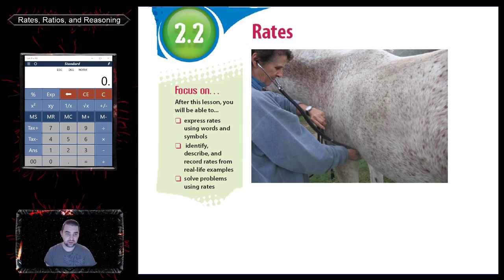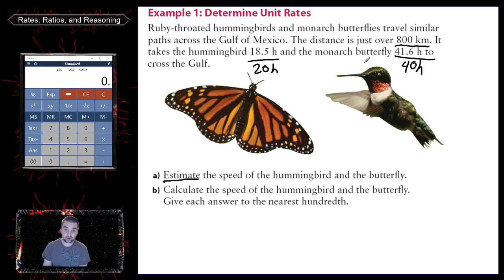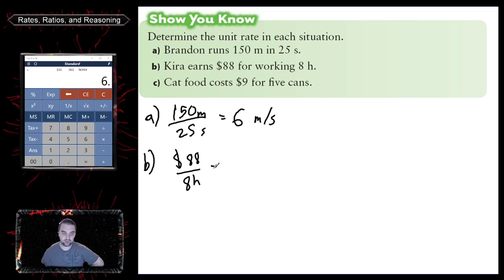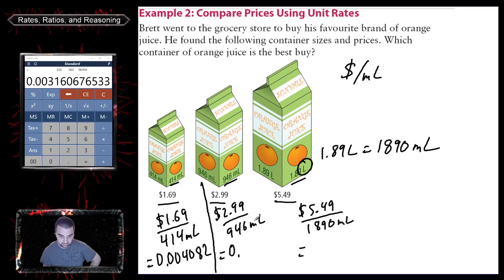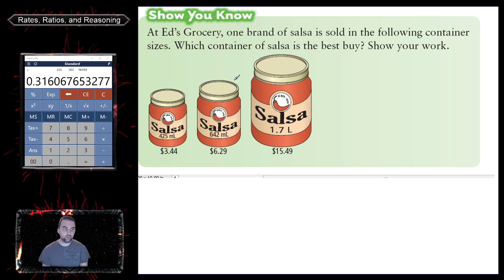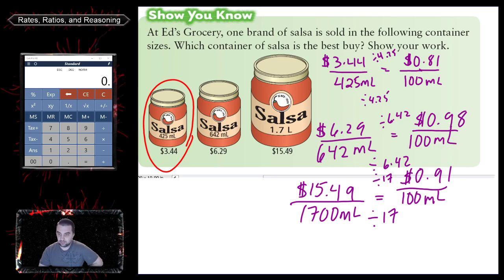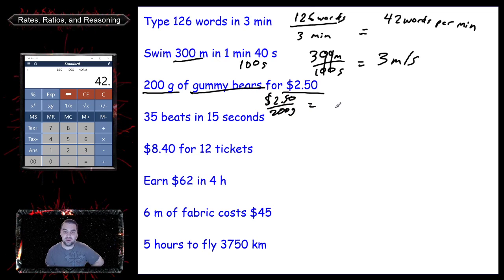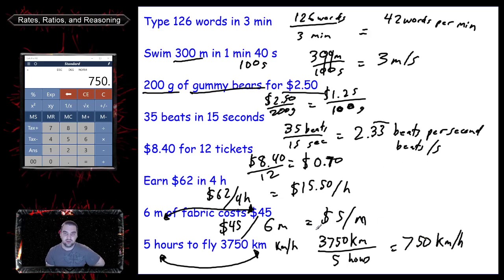Rates, Ratios, and Reasoning 1